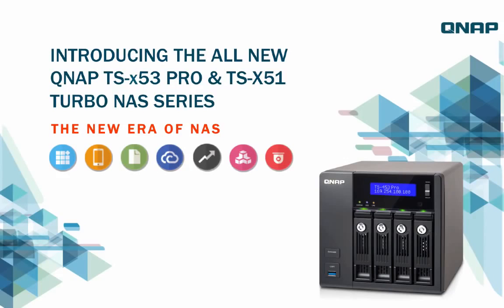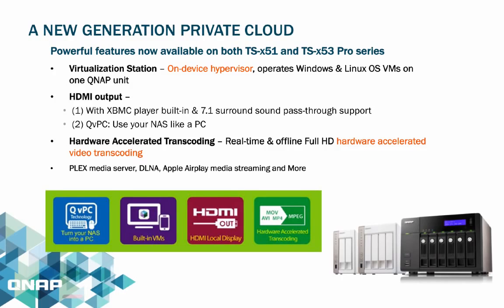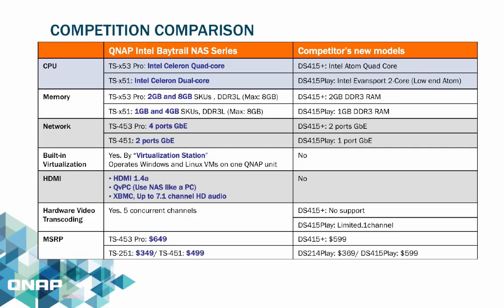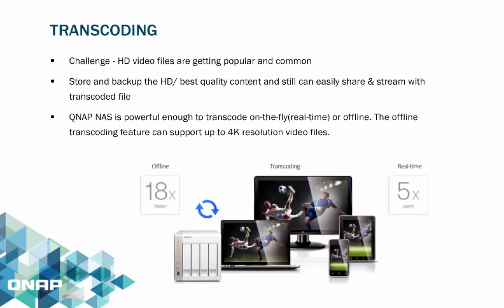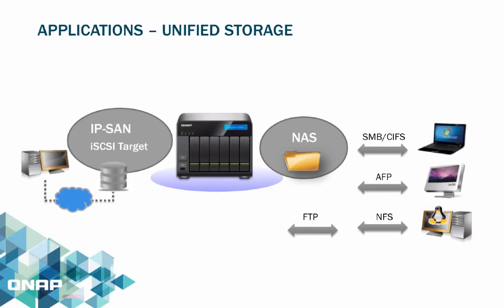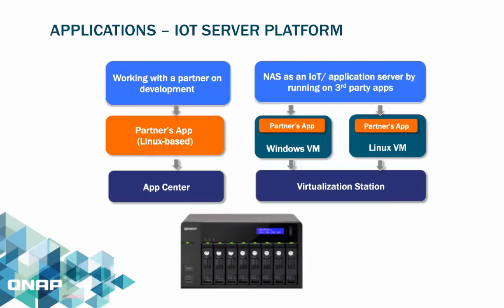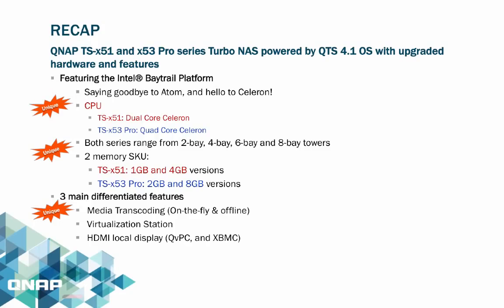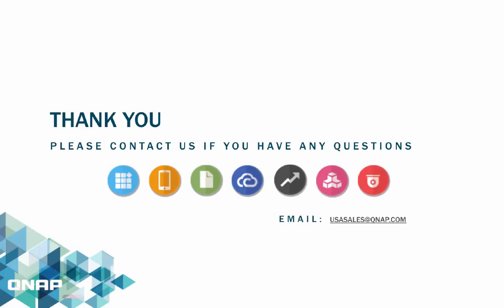Introducing QNAP TS x51 TS x53 Pro: The first choice of your personal and private cloud NAS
Check out why QNAP NAS is a the best choice for building your private cloud.

The all new TS-x53 Pro & TS-x51 series is powered by the Intel Baytrail platform featuring with the multi-core processors along with the Intel VTx technology.

QNAP is the world's first NAS solution provider that realizes both Cloud Storage and Virtual Computing on its NAS devices while other NAS can only be used as a pure storage. With the introduction of the Virtualization Station, an industry first, QNAP users now not only can have their own private cloud storage, but also have the ability to set up and run their own virtual servers directly on the NAS. On the QNAP private cloud platform, users can easily host different virtual machines on the NAS for their business.